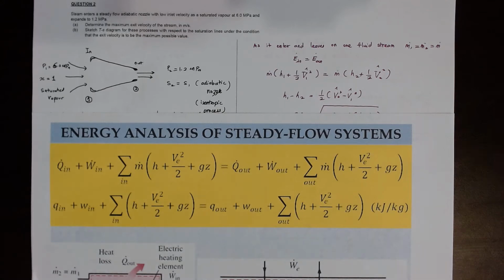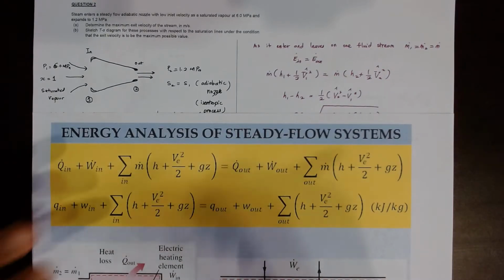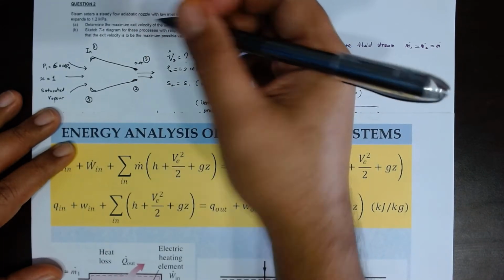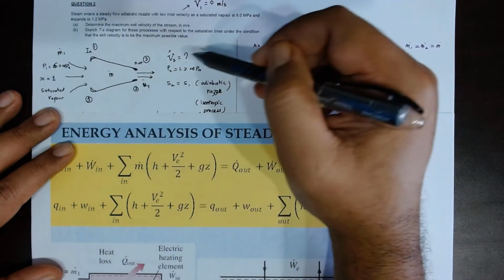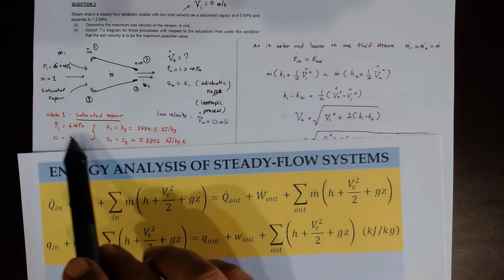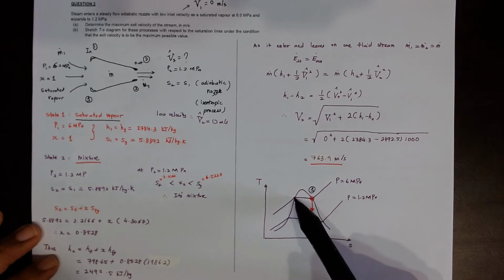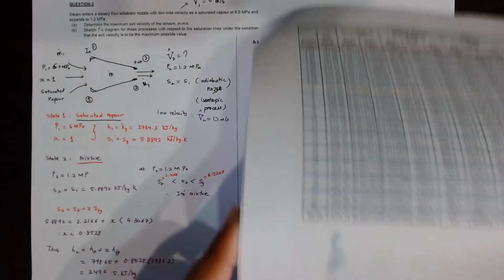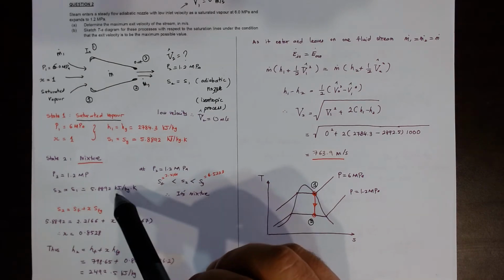TUTORIAL 4A - QUESTION 2